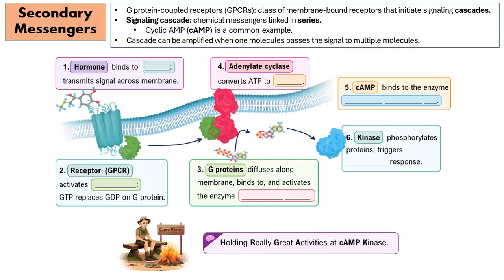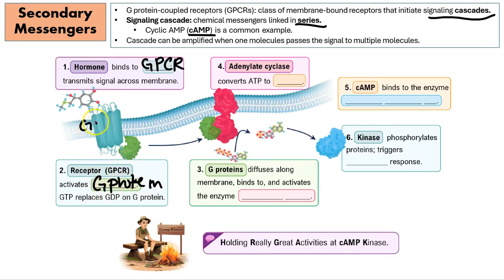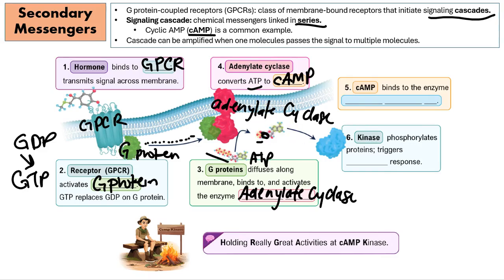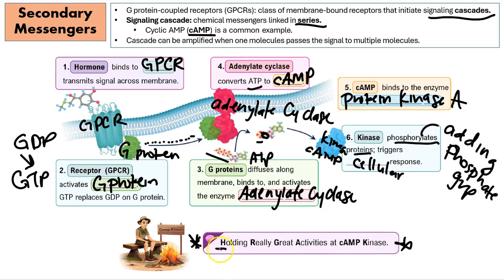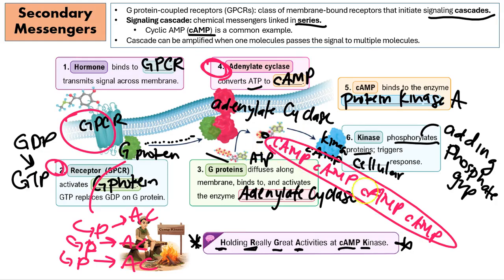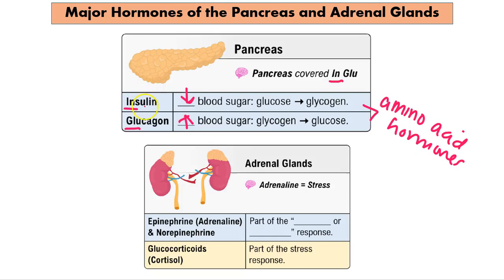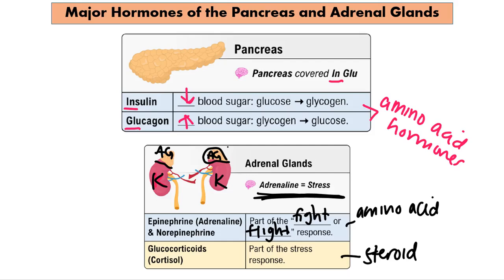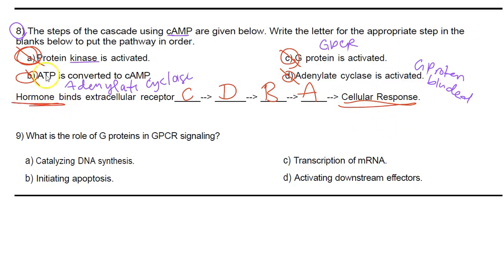Secondary Messengers and Major Hormones